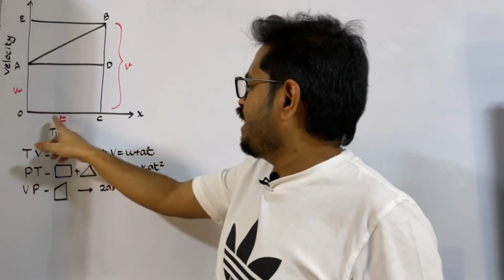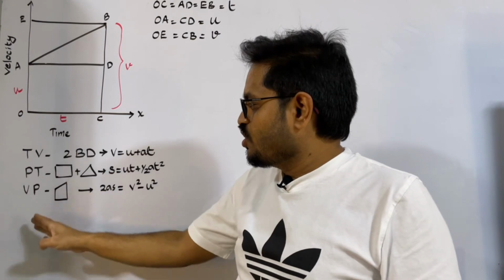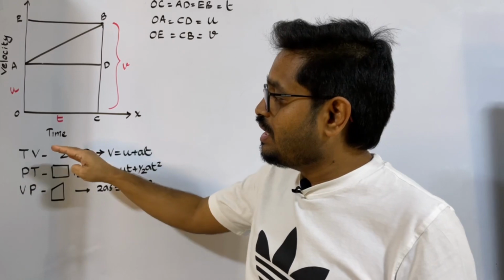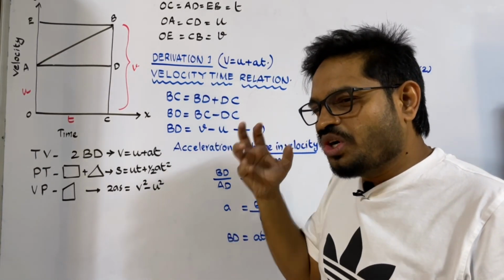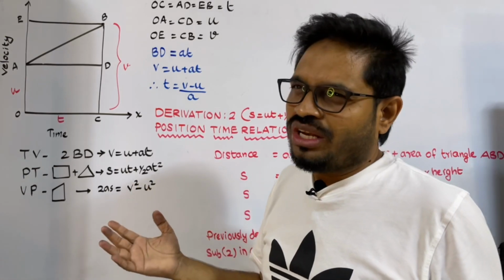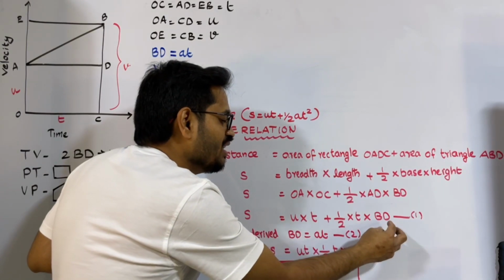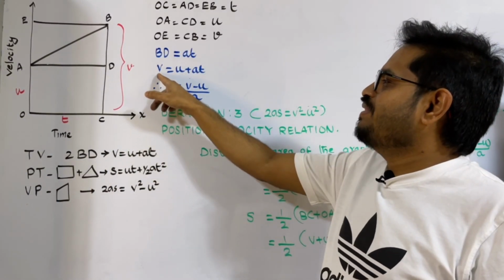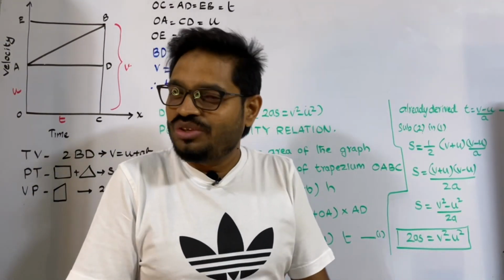Derivation of equations of motion || Equations of motion story method || Salimz Academy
Equations of motion and their derivation are always a herculean task for students of class 9 CBSE. Most of the students try to mug it up without exactly understanding the concept. This video is meant for helping the students to understand and write all derivations with crystal clear understanding taught though a fun method by a story. Watch the video till the end and bet; at the end you are able to recollect each derivations like a pro.

The time stamps are as follows
00:00 Intro
01:28 General points
04:32 Understand the story
09:25 Velocity time relation. ( v=u+ at)
14:58 Position time relation (s=ut+1/2at2)
19:22 Position velocity relation (2as=v2-u2)
22:48 Conclusion

Comment your views and suggestions

Instagram     saleemiis